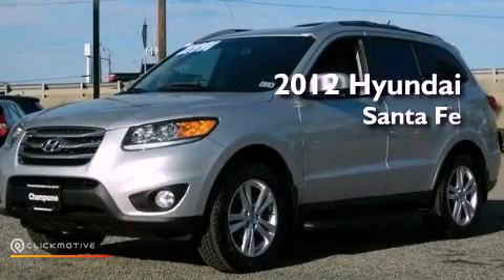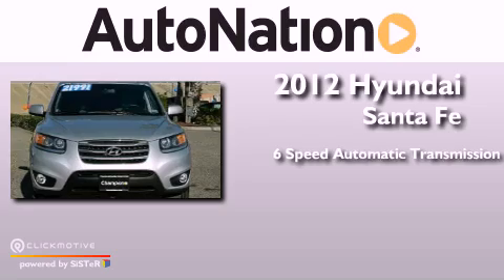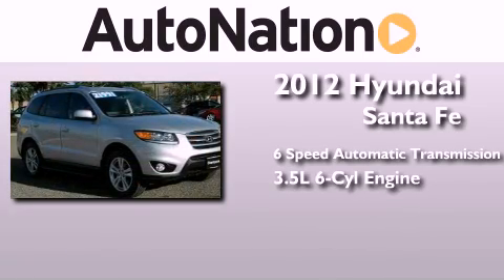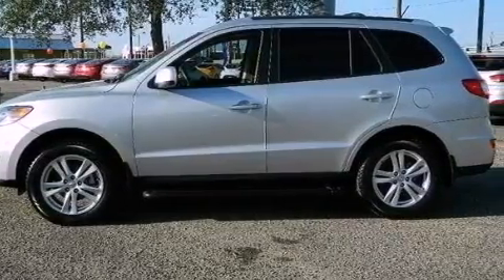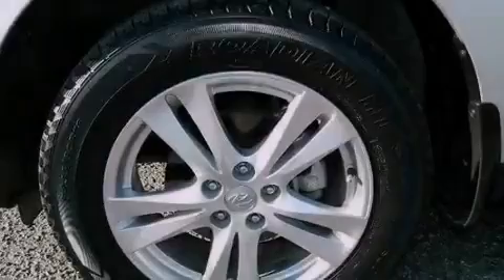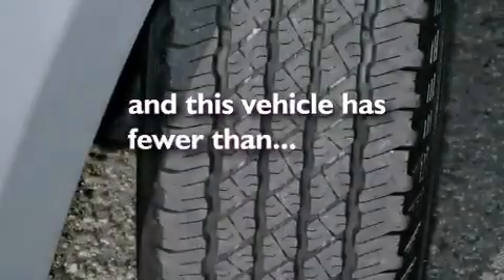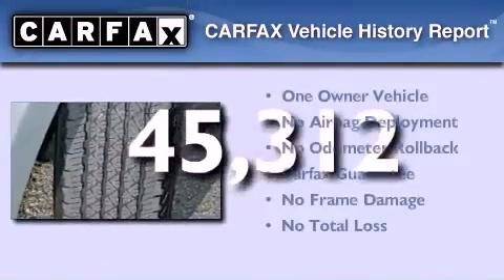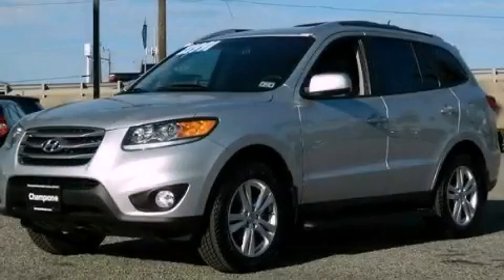2012 Hyundai Santa Fe Corpus Christi TX 78415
Year : 2012
 Make : Hyundai
 Model : Santa Fe
 Engine : Gas V6 3.5L/212
 Trans . : Automatic
 Exterior : Moonstone Silver
 Miles : 45,312
 Interior : Gray

 6702 South Padre Island Drive